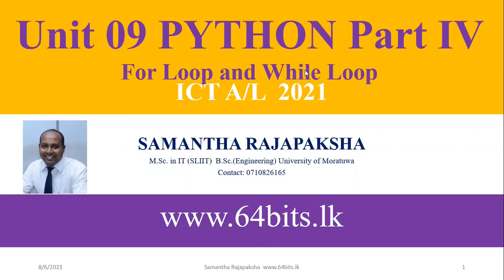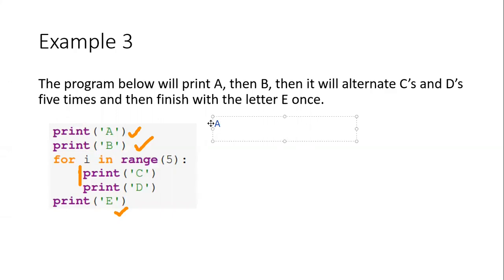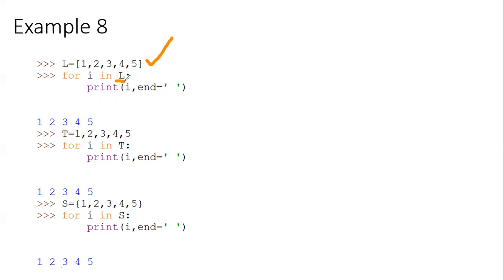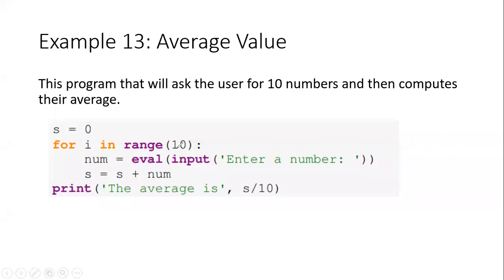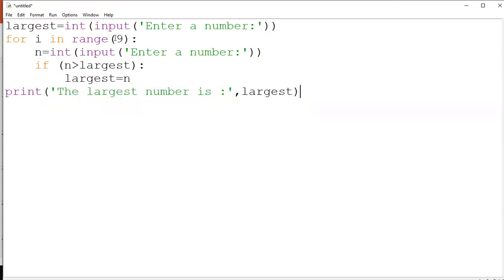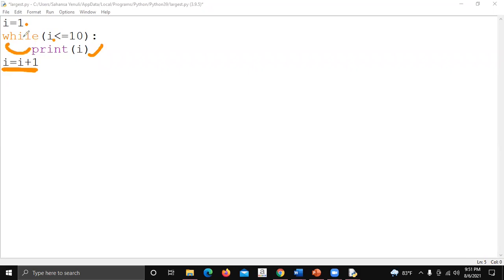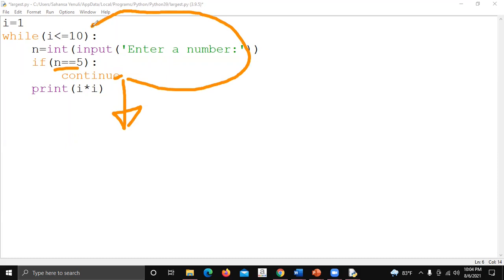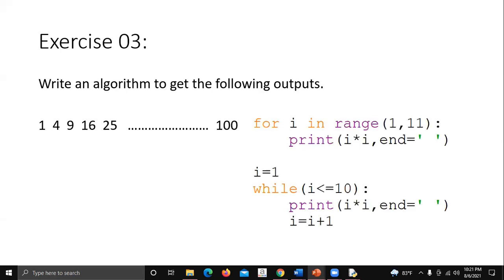Python Seminar Part VI Repetition